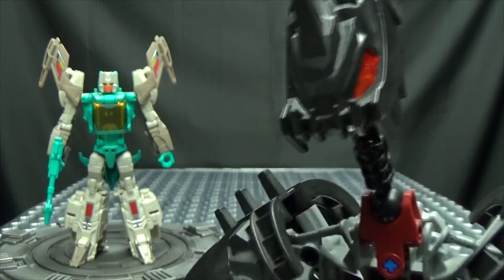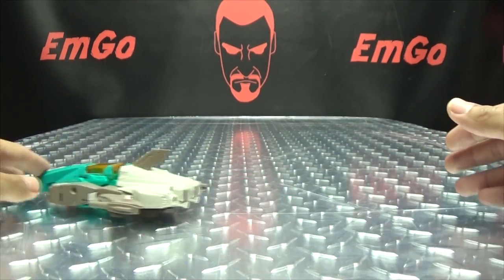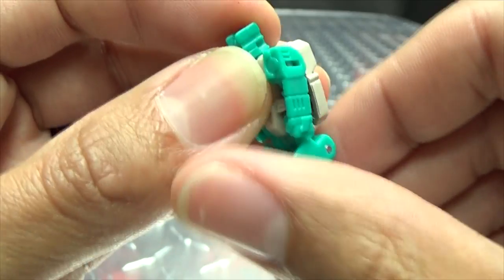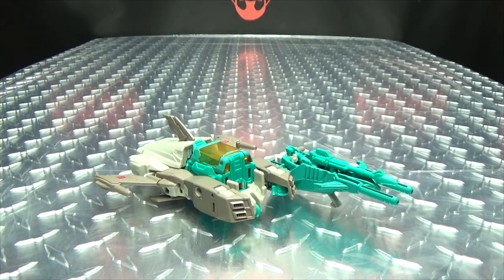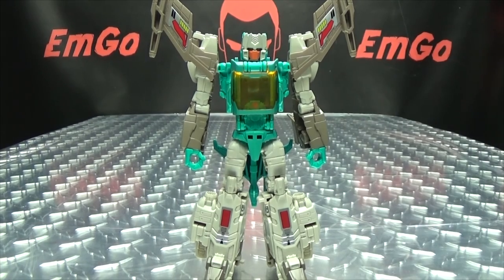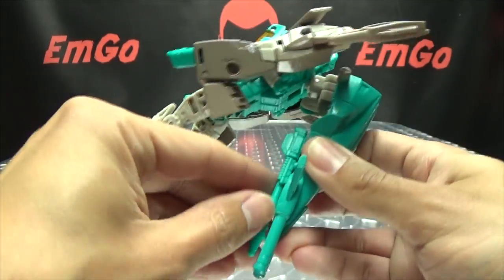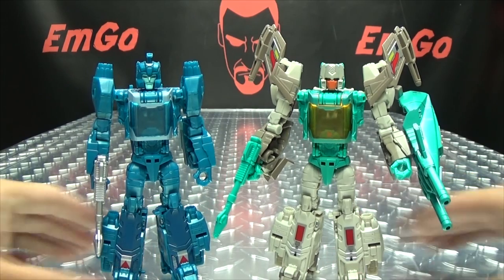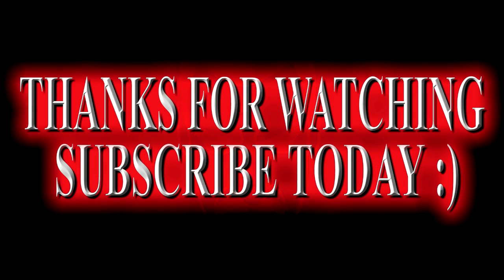Titans Return Deluxe BRAINSTORM: EmGo's Transformers Reviews N' Stuff